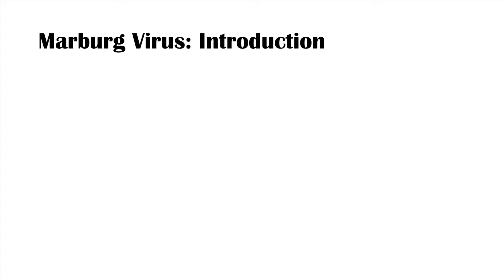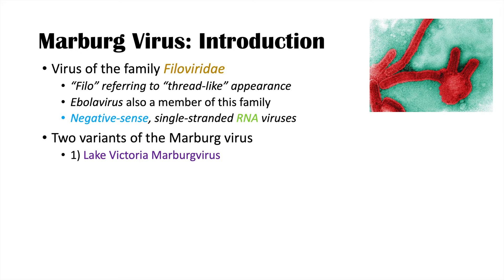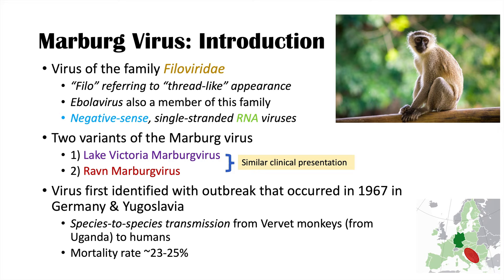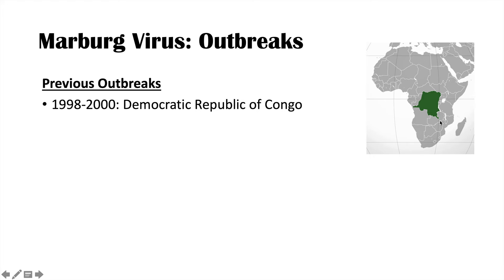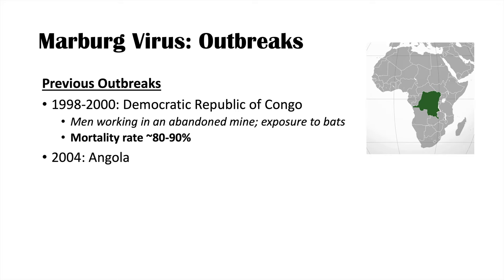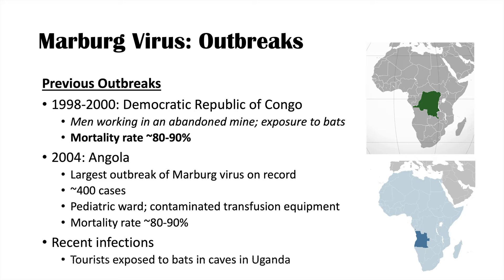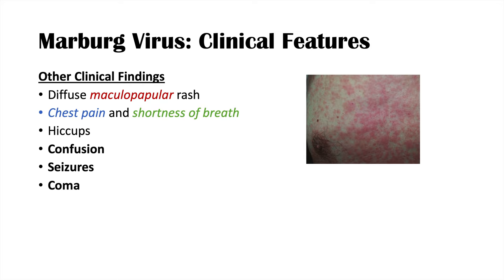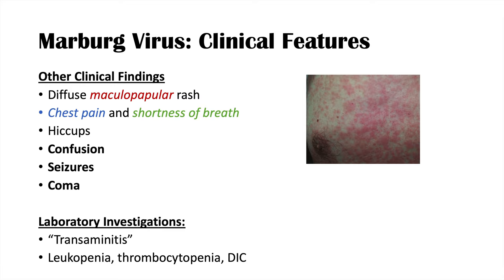Marburg Virus: Origins, Transmission, Pathophysiology, Symptoms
The Marburg Virus: Origins, Transmission, Pathophysiology, Signs & Symptoms, Diagnosis, Treatment

In this lesson, we discuss where this virus was first discovered, the mortality rate of the virus (One of the Deadliest Known Viruses), how this virus makes us sick, how its transmitted, signs & symptoms of infection, and how we diagnose and treat it.

JJ

Try Audible for free and Get A Free Audiobook

JJ